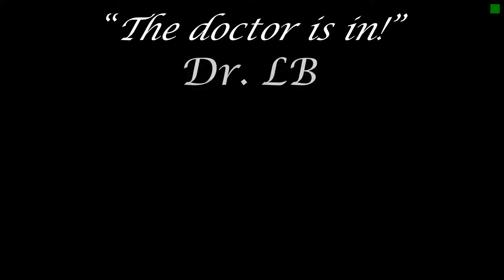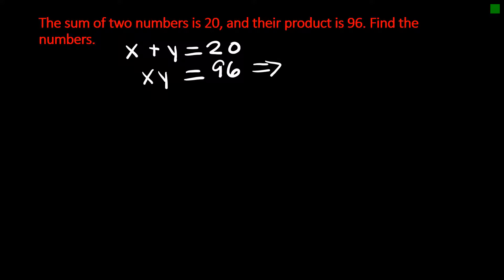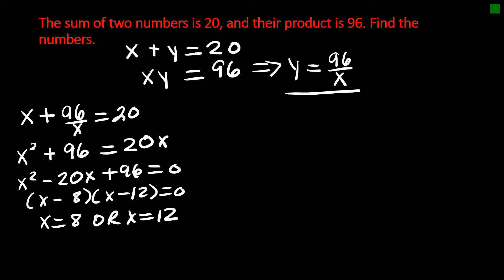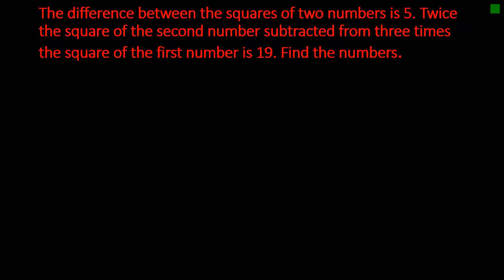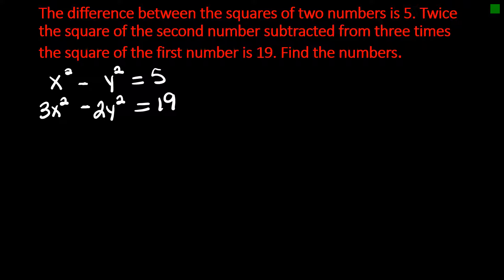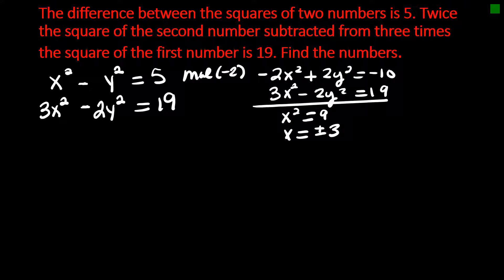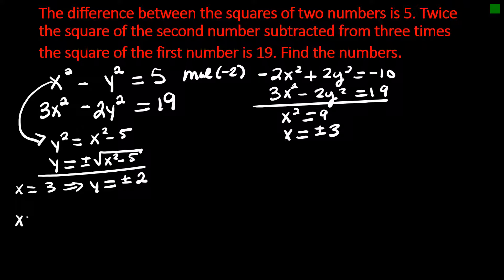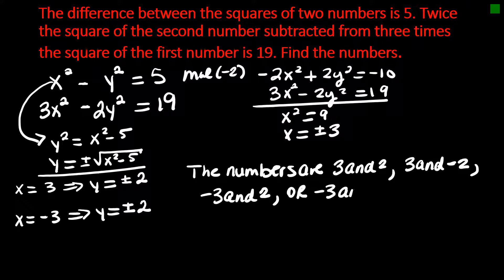Applications of Nonlinear Systems of Equations in Two Variables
This video includes application problems of systems of nonlinear equations.